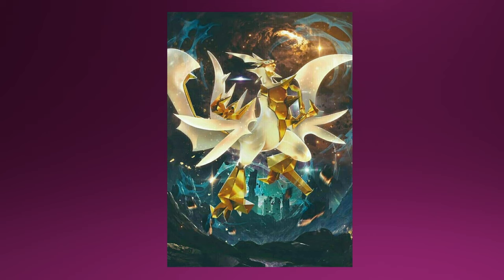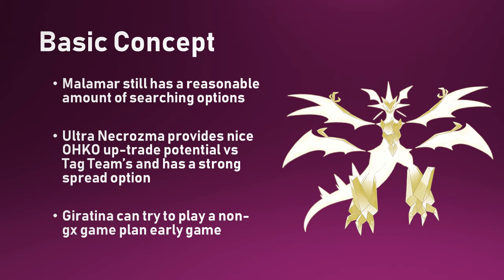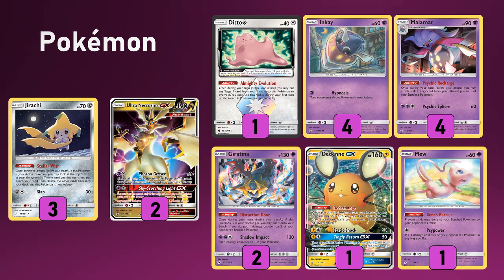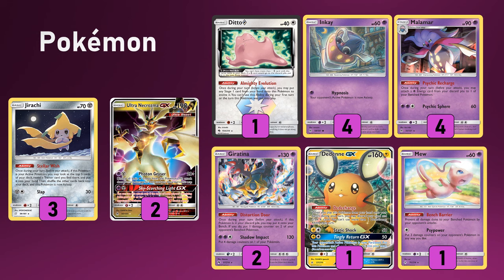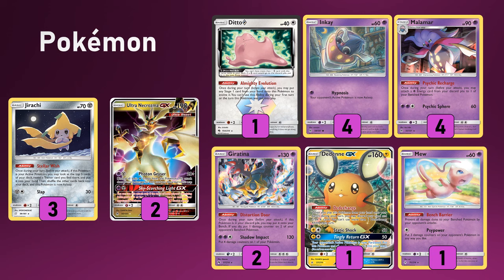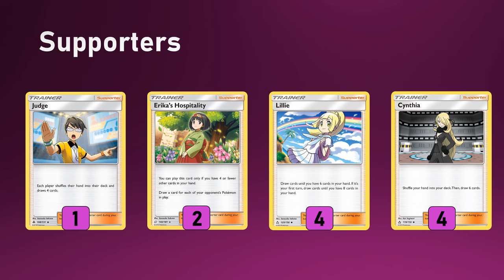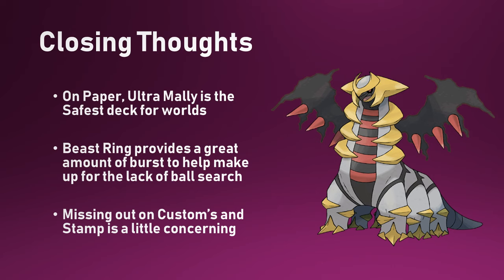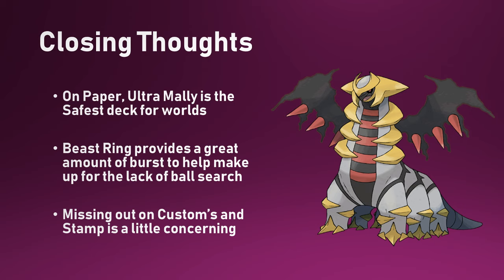Ultra Necrozma Malamar Unified Minds Deck Analysis! (Pokemon TCG)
Today Joe checks in on how Ultra Necrozma has changed for the Unified Minds format...Mally seems to be a top contender going into worlds, what's your favorite build? Enjoy!

Pokemon: 18
3 Jirachi
4 Inkay
4 Malamar
1 Ditto Prism*
2 Giratina
2 Ultra Necrozma GX
1 Mew
1 Dedenne GX

T/T/S/S: 31
2 Acro Bike
2 Beast Ring
3 Switch
4 Mysterious Treasure
4 Pokemon Communication
2 Escape Board
3 Viridian Forest
1 Judge
2 Erika's Hospitality
4 Cynthia
4 Lillie

Energy: 11
1 Beast Energy Prism*
3 Metal Energy
7 Psychic Energy